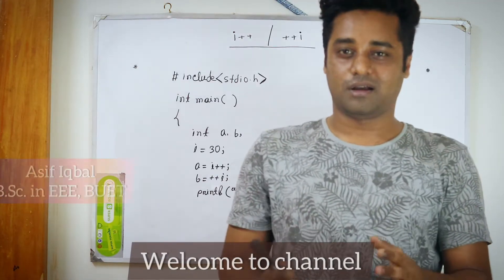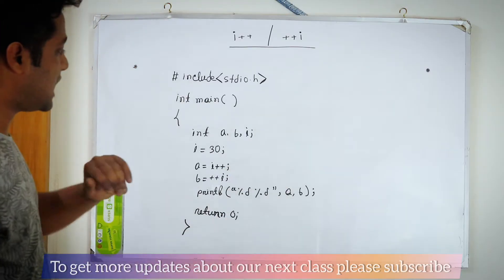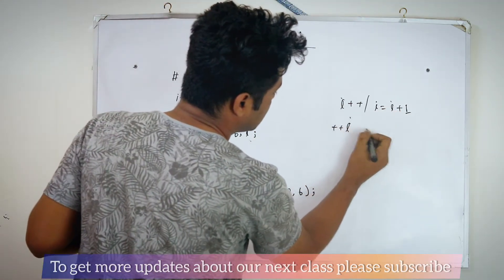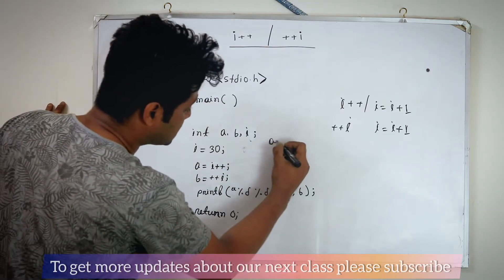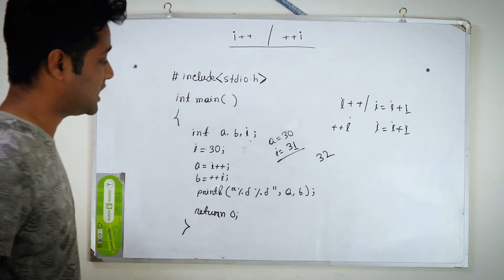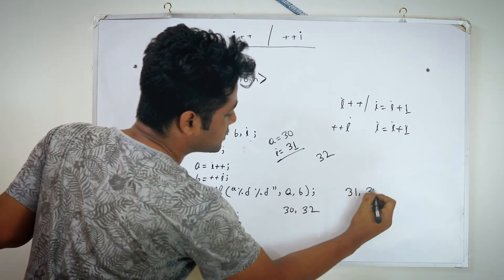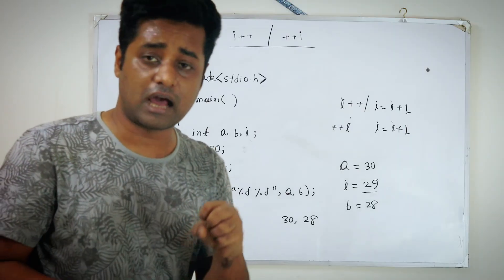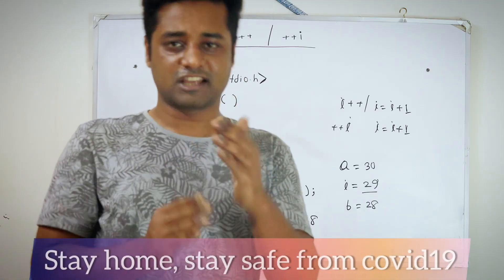সি প্রোগ্রামিং এ i++ ও ++i এর মধ্যে পার্থক্য|| difference between i++ and ++i in c programming|| ict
topic: difference between i++ and ++i
incremental and decremental operator in c, hsc, ict chapter 5
lecturer: Asif Iqbal
         B.Sc. in EEE, BUET